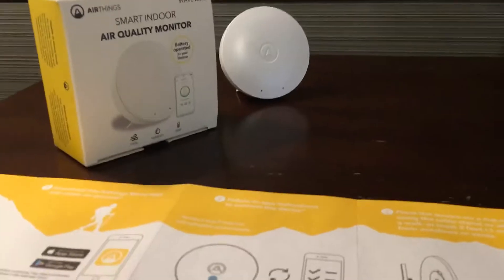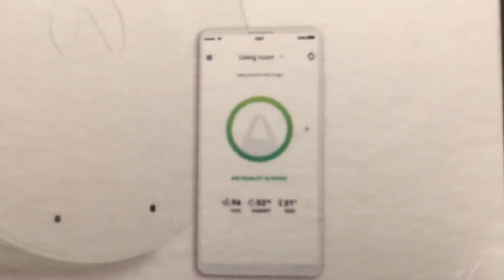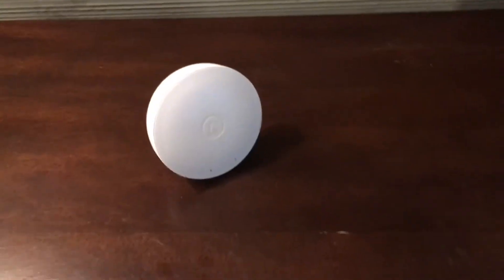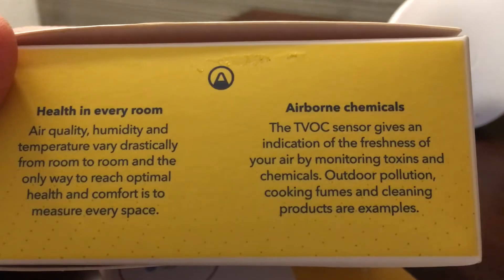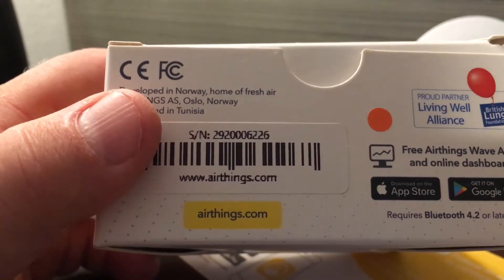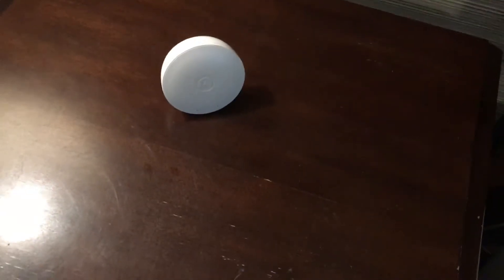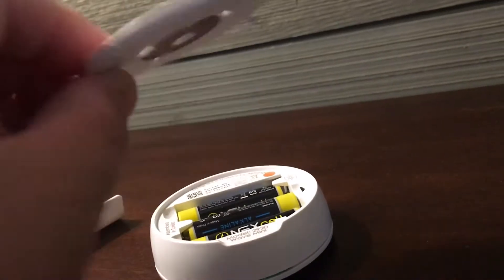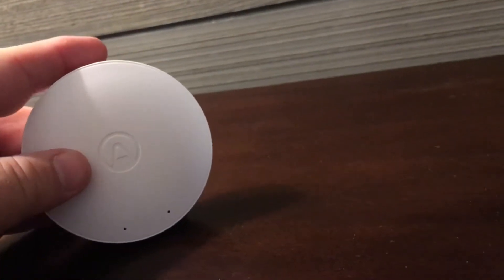TVOC's measured in Airthings Wave Mini smart indoor air quality monitor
The Airthings Wave Mini smart indoor air quality monitor is helpful—I like being able to see temp and humidity, but the TVOC is crucial. If/when the air quality deteriorates, I know to crank the fan up or turn on our exhaust fan to get the bad air out.

The app is clean, but I wish I could zoom in to my graph to see times. I’d like to know when our TVOCs spike—is it when the kids all come in to our bed in the middle of the night? With the time on the graph when our VOCs spike, I can begin to figure out when/what is going on.

Cool, clean, unobtrusive and a good way for us to take our air quality more seriously. Interesting data, nice form factor, and easy to see if there’s a problem.